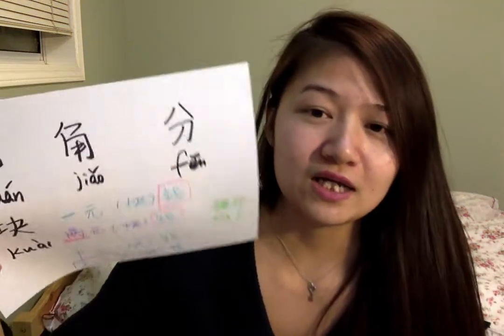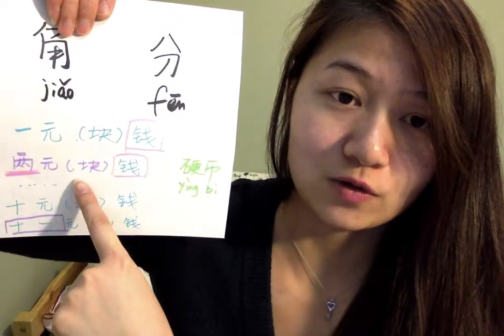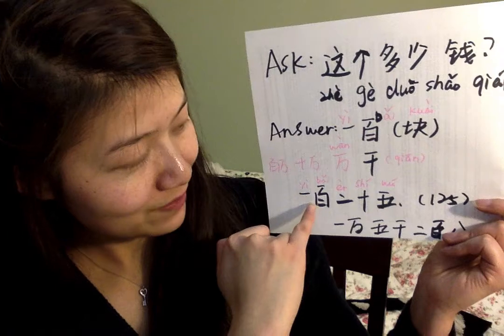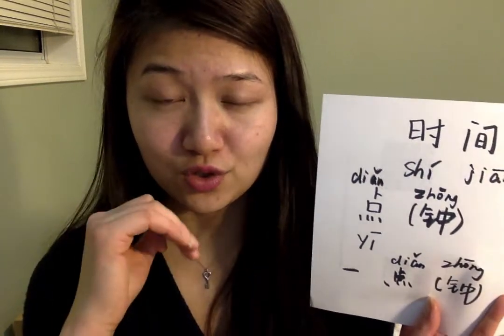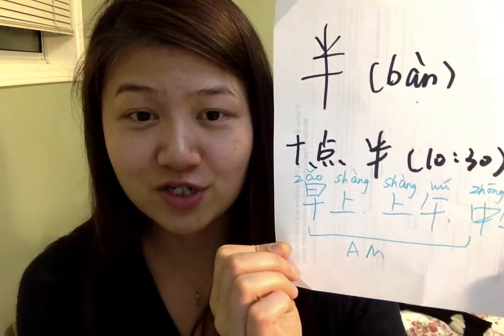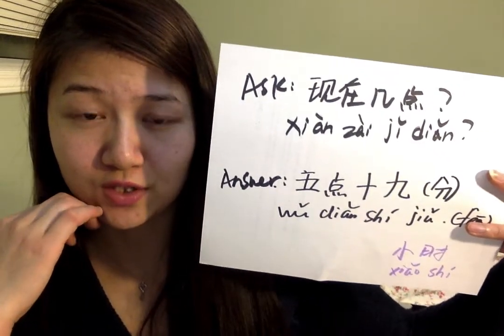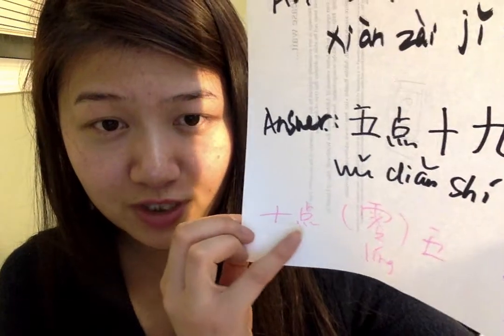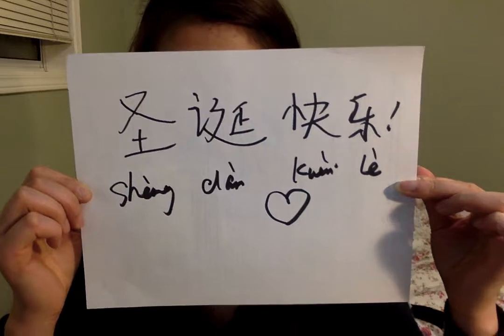How to say Money and time in Chinese Mandarin. Learn Chinese from Jie!!!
In this video, you will learn the details about how to say qian (money) and Time (shi jian). Check this out!!